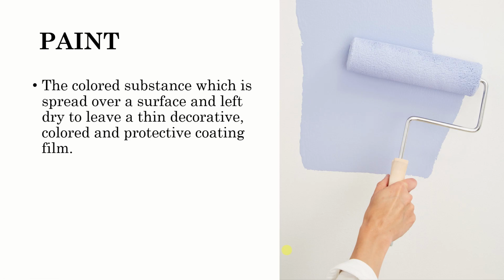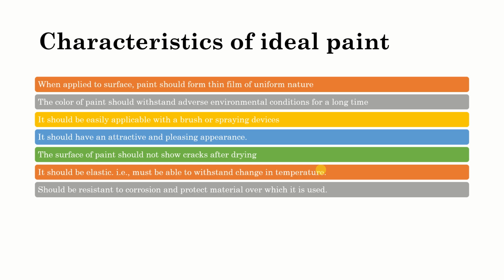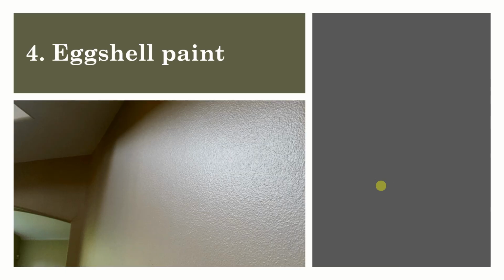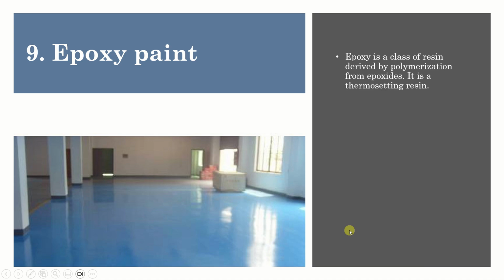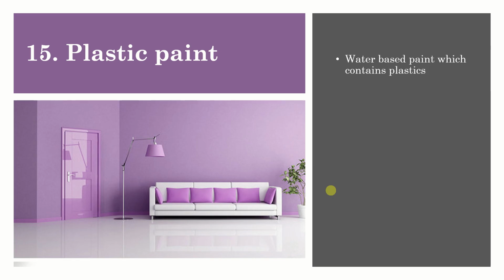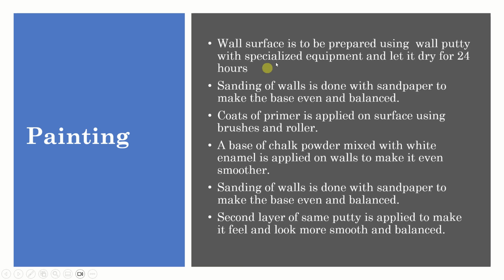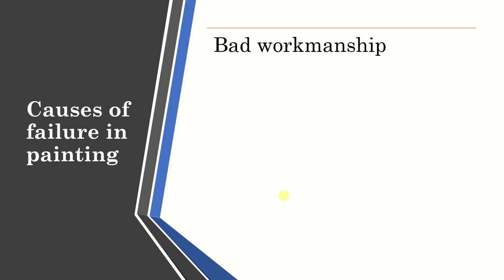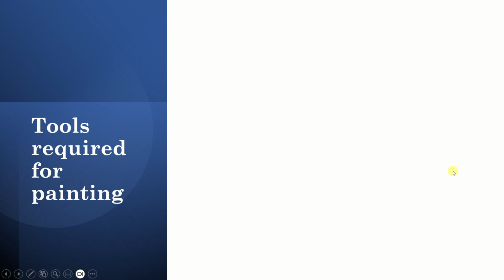Painting | Constituents | Classification | Types | Process | Defects | Varnish | Tools | BMCP